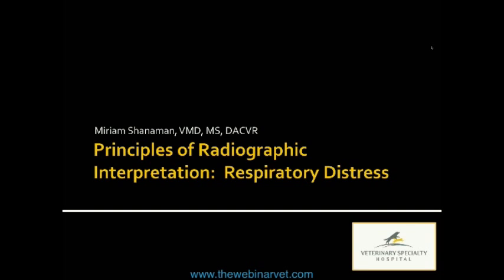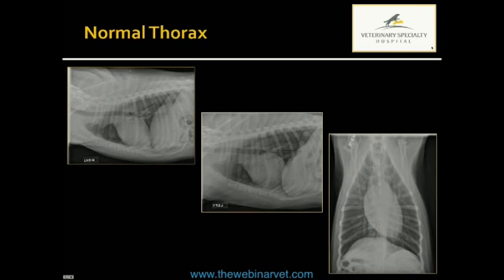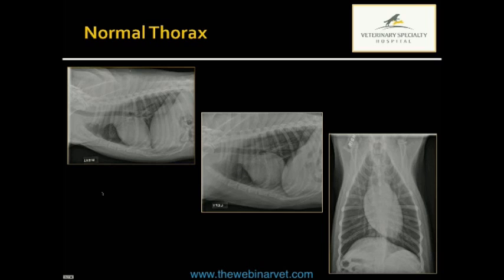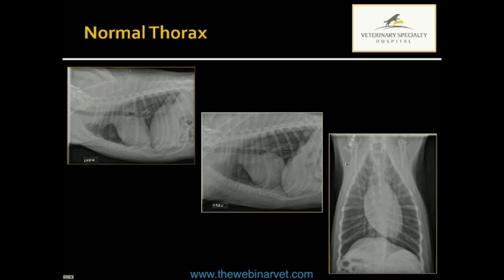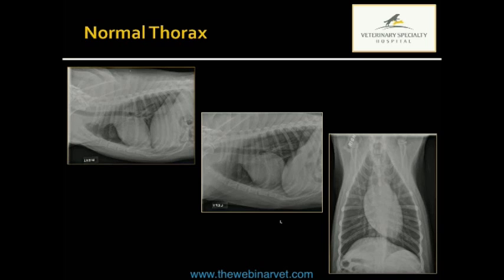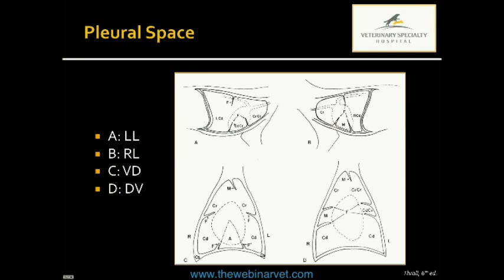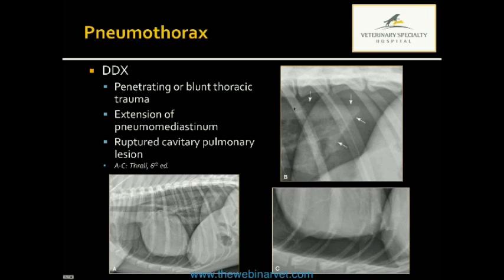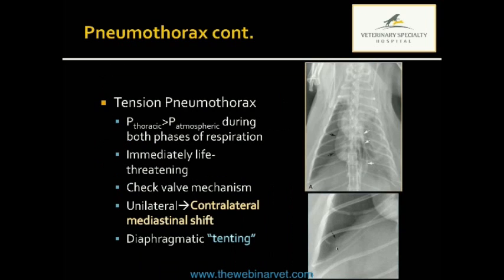Diagnostic Imaging Acute Abdomen